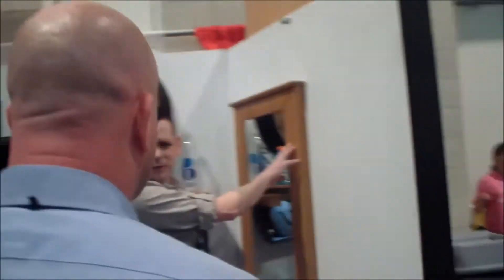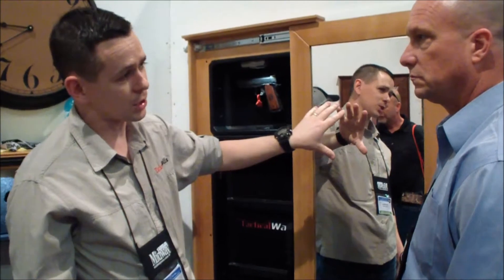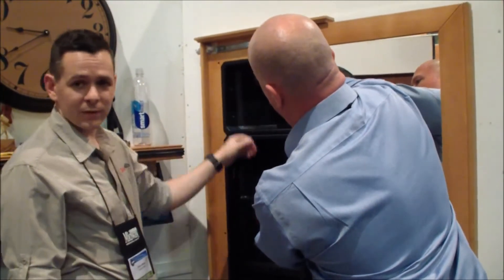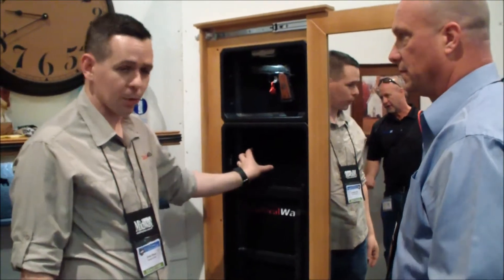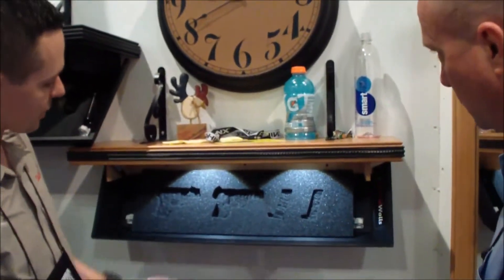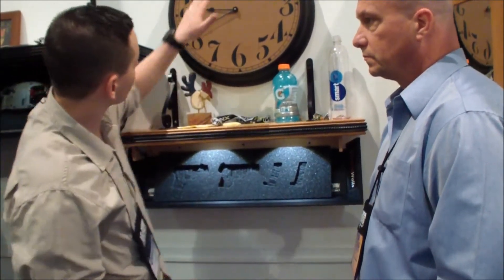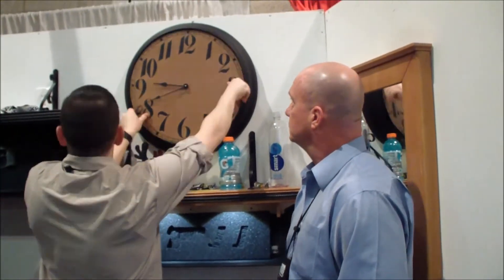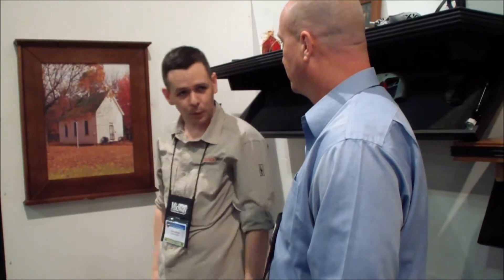Tactical Walls - Hide Your Stuff!!!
It LOOKS like a shelf, but. In this video I talk with Chris from Tactical Walls. Shelves, mirrors, clocks, all hiding a clever secret. Great places to conceal firearms or other valuables from plain view.

This video was recorded at the 2015 NRA Convention in Nashville Tennessee. The noise was overbearing and the audio is poor on the video because of it. I have since upgraded my equipment to avoid such problems in the future.